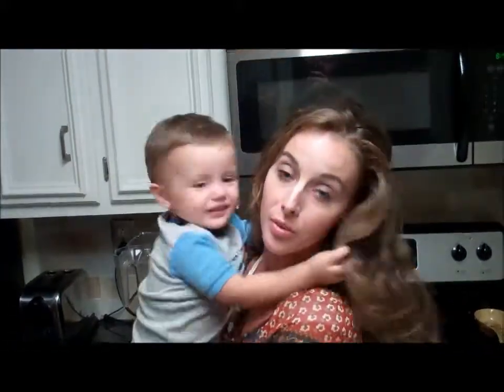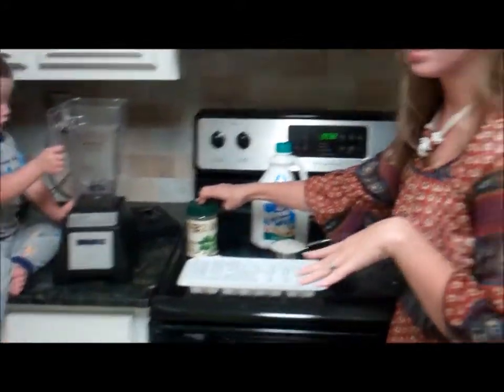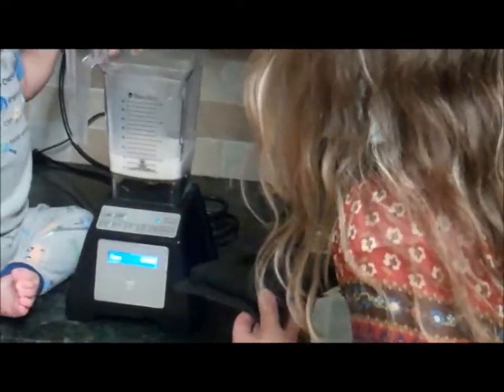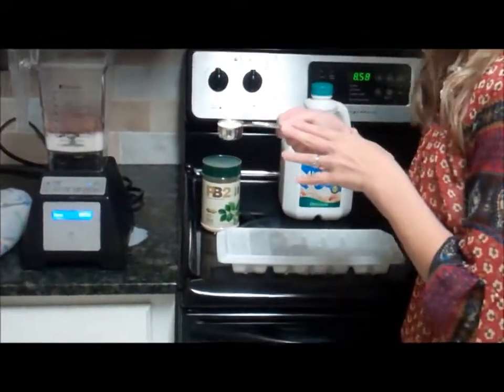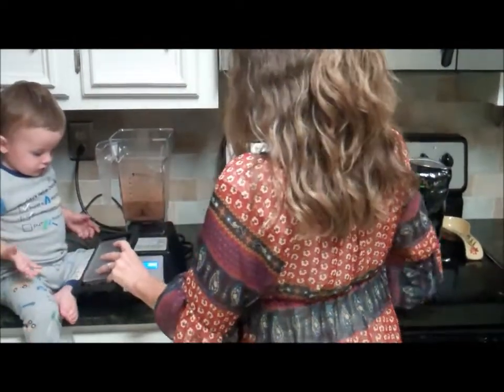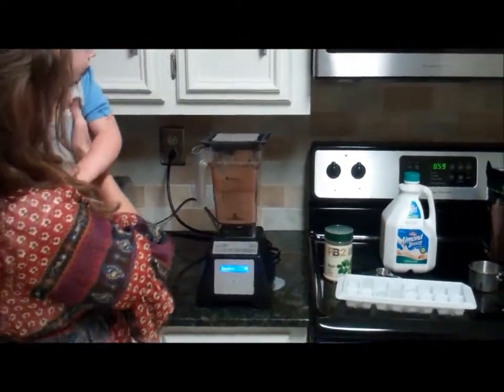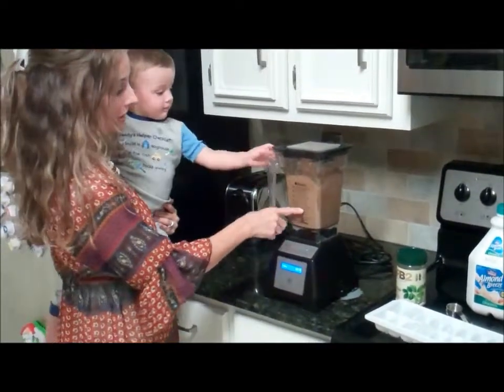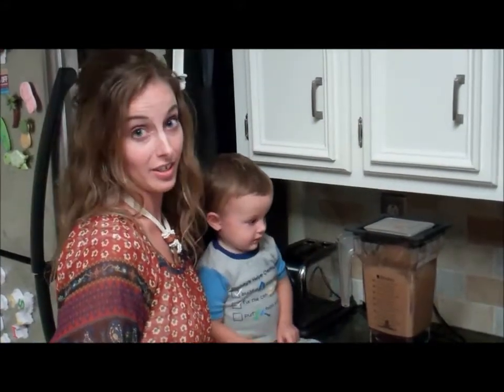How to Lose Baby Weight - Chocolate Shakeology.wmv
- This has saved me in so many ways--lose baby weight (back to pre-baby jeans by week 6...lost 26 lbs!!), gets me full DAYS serving of fruits and veggies, 95% sweet tooth gone, energy, focus, I eat less... it's just been such a blessing to me.  I would love to hear your story and what you might need help with. I have helped hundreds overcome their struggles!!

"Weight Loss" "Health Coach" "Weight Loss Program" "Weight Loss Fast" "Diet Shake" "Protein Shake for Weight Loss" Lose baby Weight, Lose Weight Fast, Losing Weight After Pregnancy, Pregnancy Fitness, Lose Weight in a Week,